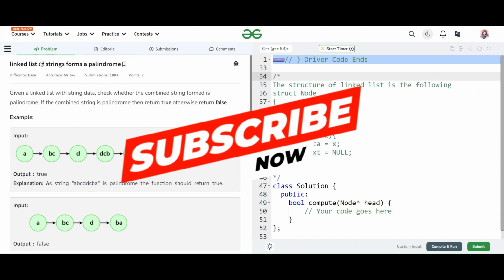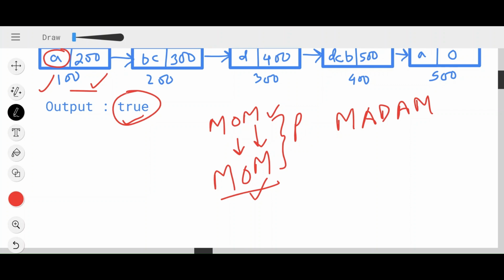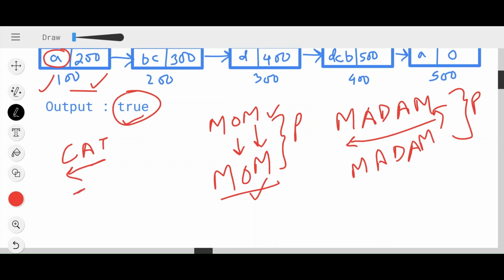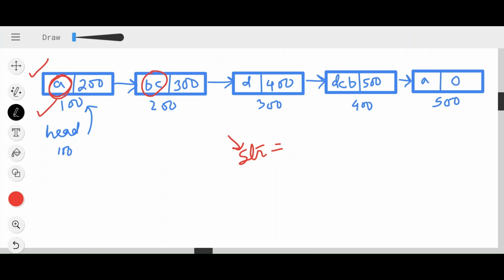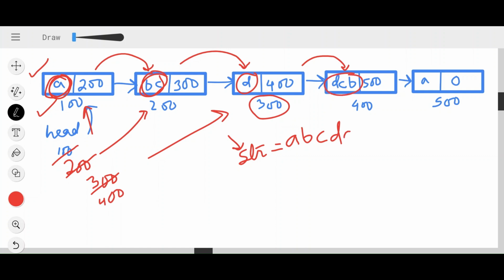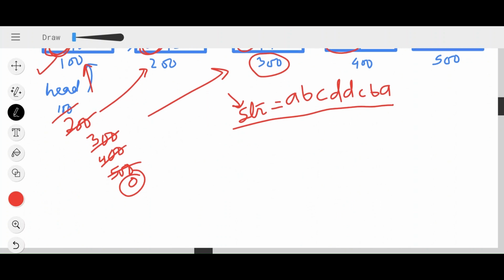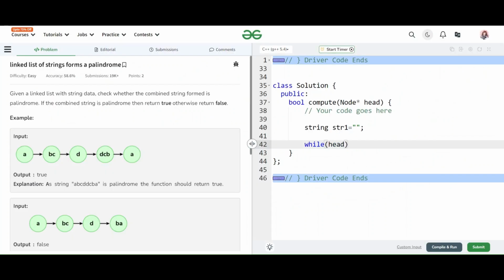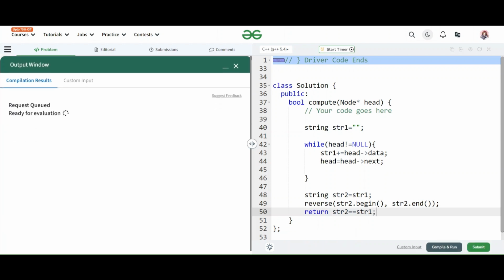linked list of strings forms a palindrome - GFG POTD Solution in Just 10 Minutes!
This is GFG POTD (Problem of the day) Solution for the gfg problem - linked list of strings forms a palindrome with detailed explanation video of the approach and the code.